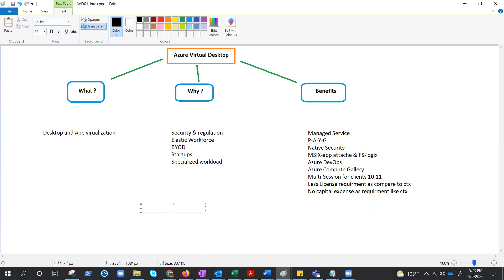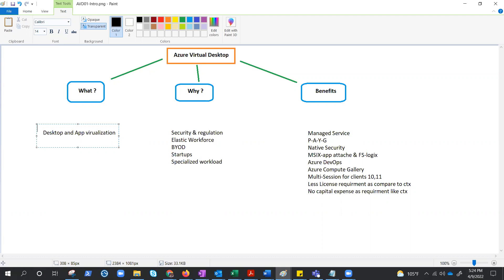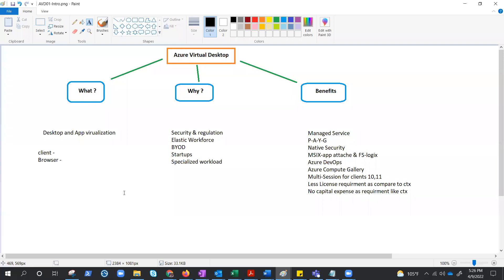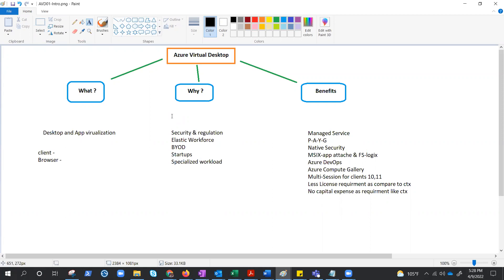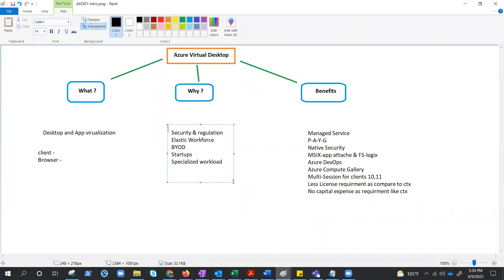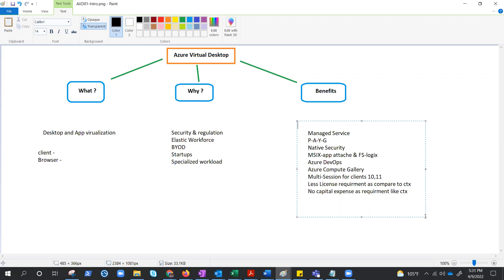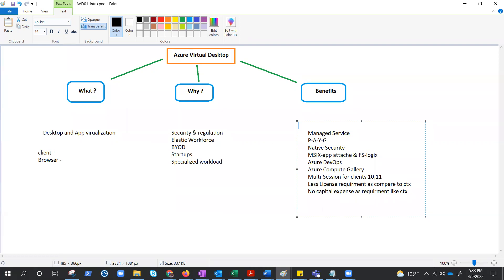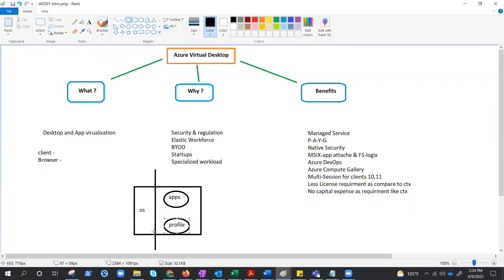AVD : Azure Virtual Desktop #01